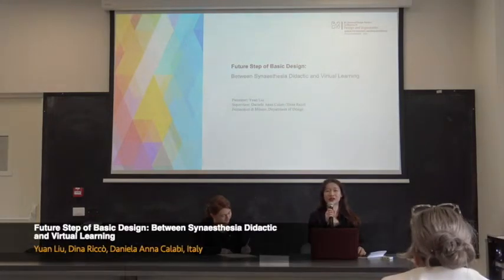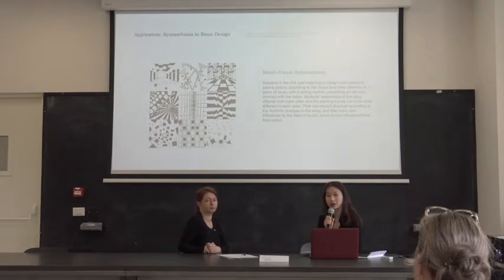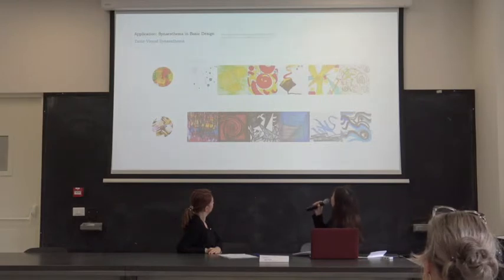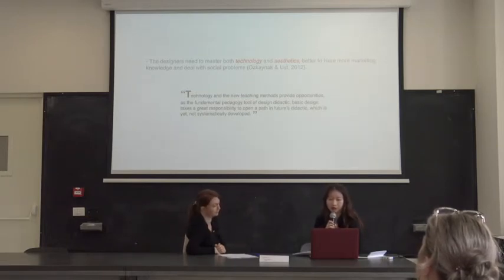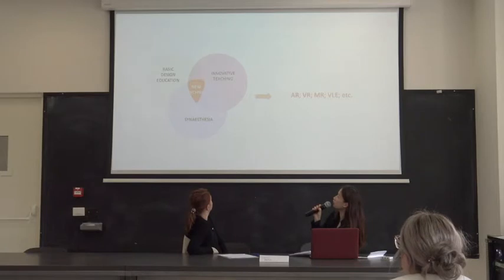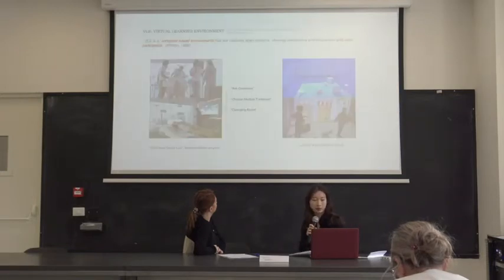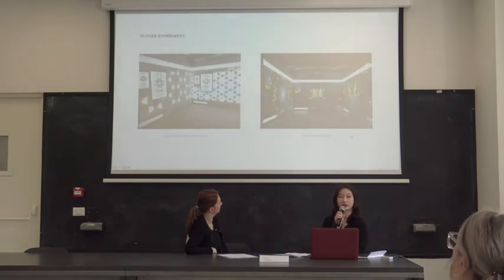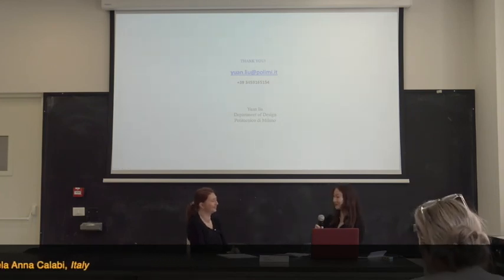17 Yuan Liu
Future Step of Basic Design: Between Synaesthesia Didactic and Virtual Learning